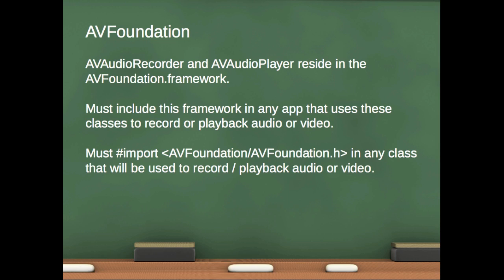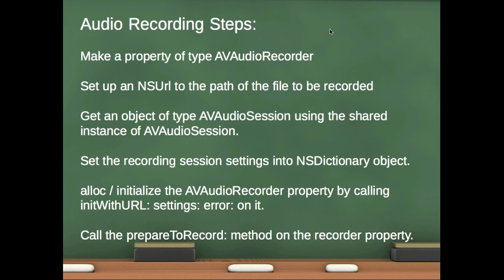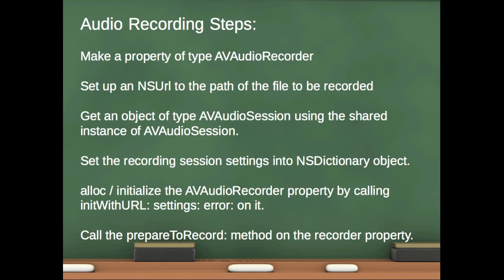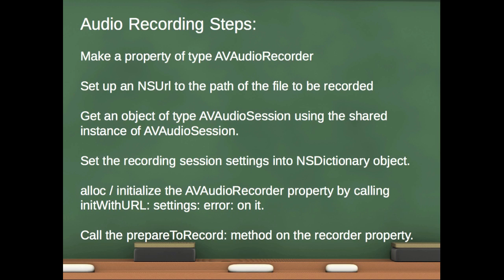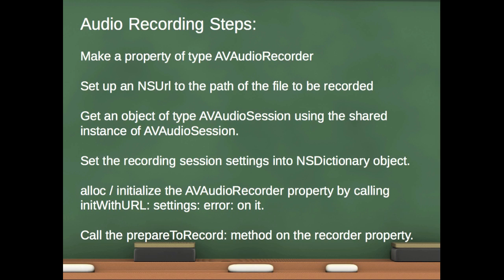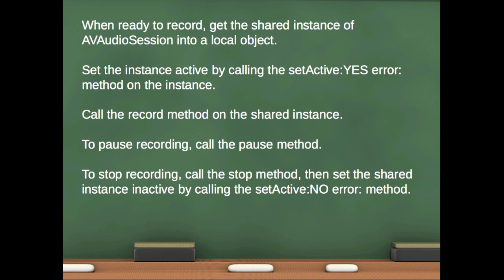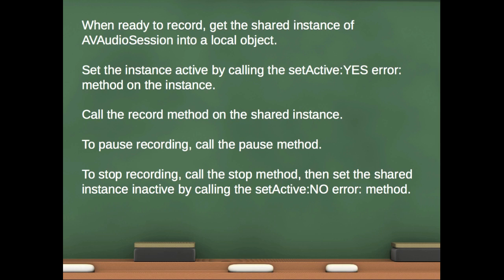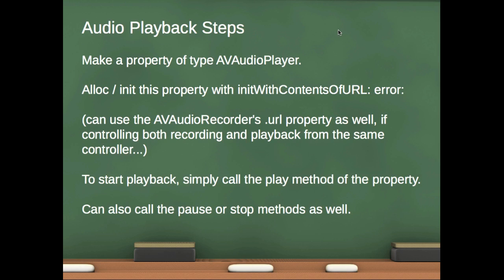54257 063 Multimedia in iOS